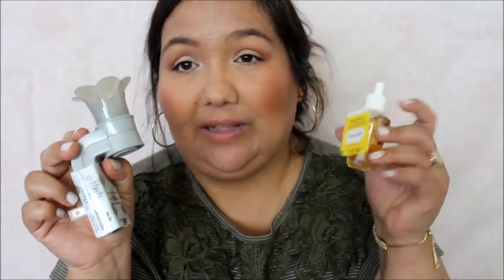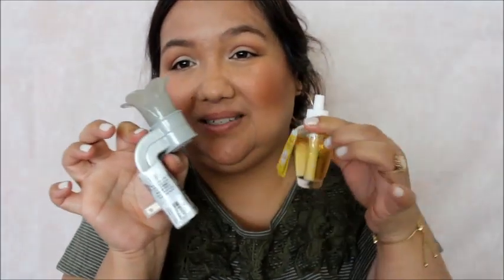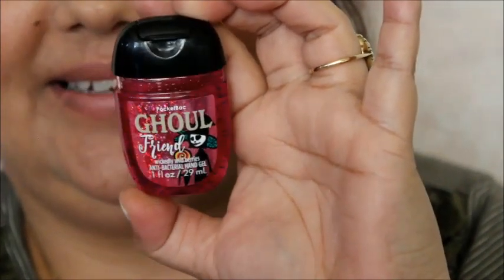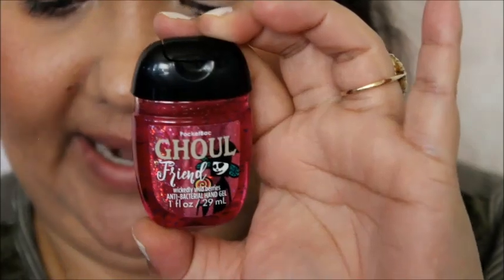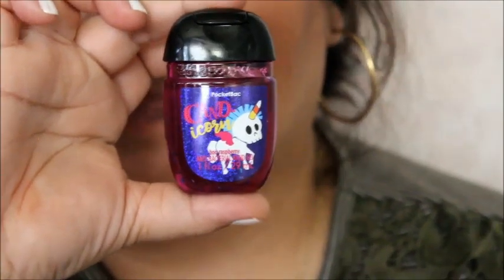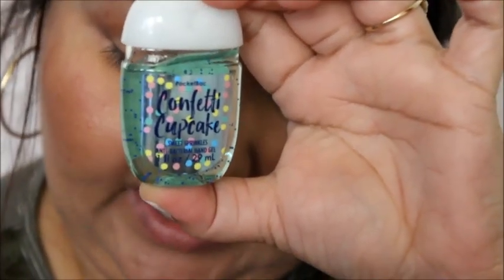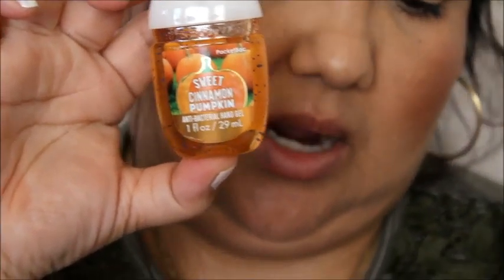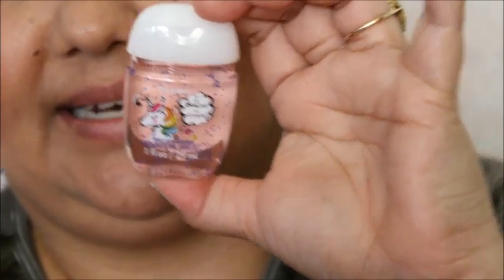Bath & Body Works FALL Haul | Candles, Wallflowers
I hope you liked the video. Thumbs up if you did!

I hope you enjoy my small Fall Bath & Body works haul.  All of the great Autumn scents are out!  I just picked up a few things because I had a couple of coupons I wanted to use.